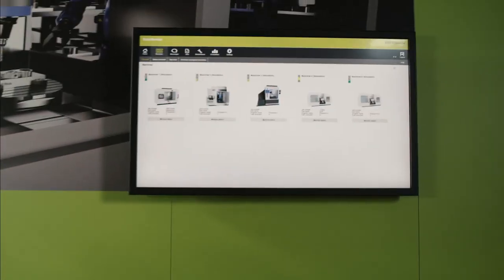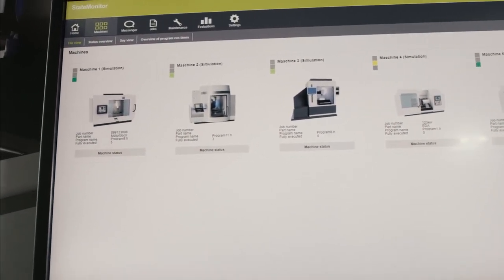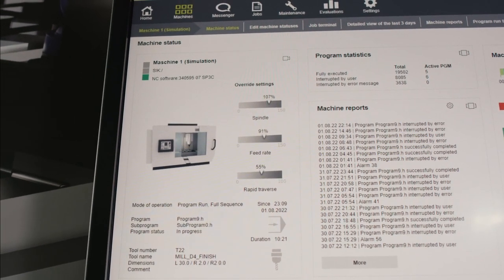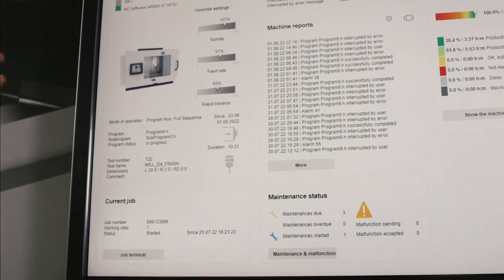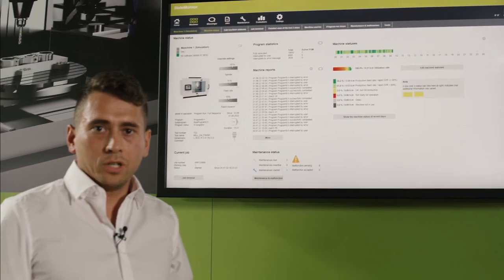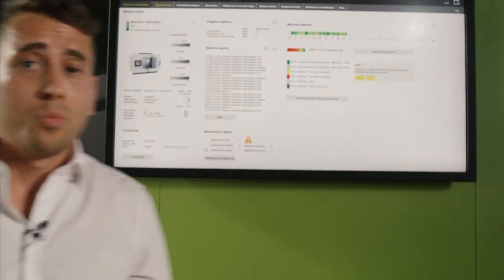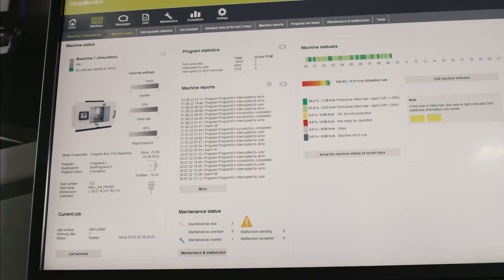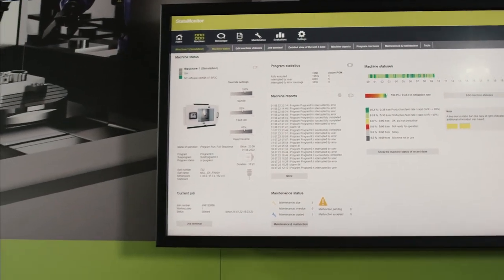StateMonitor: the software for machine data collection and process visibility on the shop floor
The StateMonitor software gives companies real-time insight into the production status of CNC machines on the shop floor. StateMonitor collects, analyzes and visualizes machine data. Users can perfectly evaluate machine statuses, tool data, NC program run times, PLC signals and other machine-related data, and then derive optimization opportunities based on this information.

To find out more about the software solutions of the Digital Shop Floor from HEIDENHAIN,